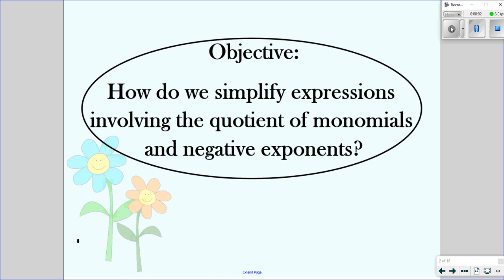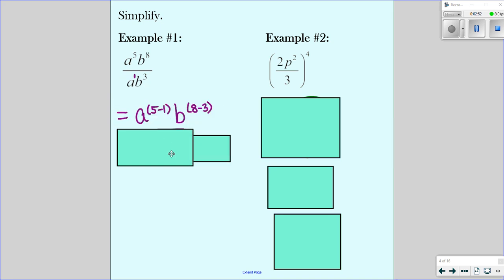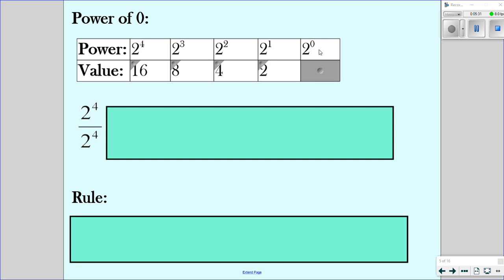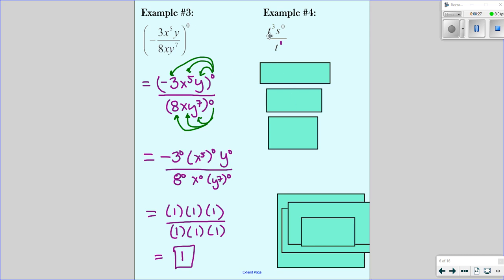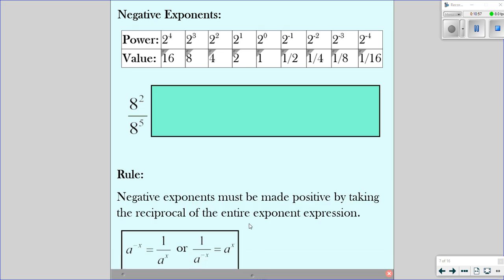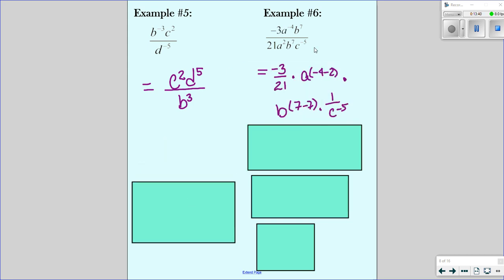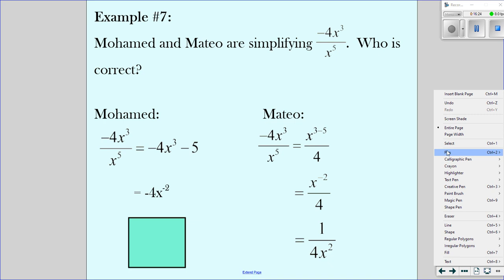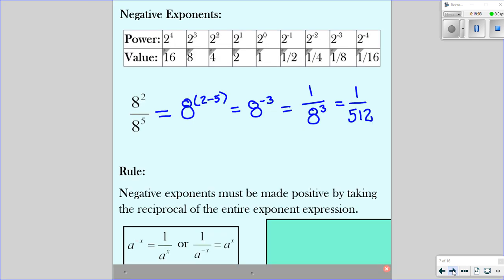Algebra 1 Unit 7 Lesson 2 Divide Monomials SmartNotes Video Lesson